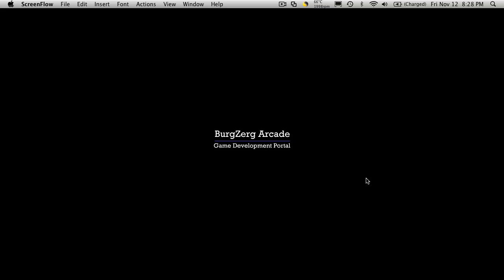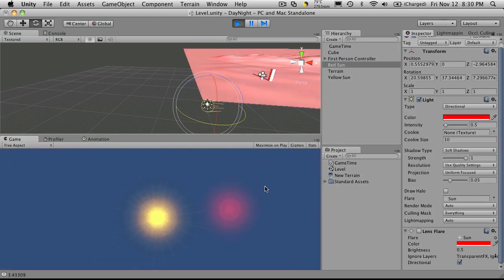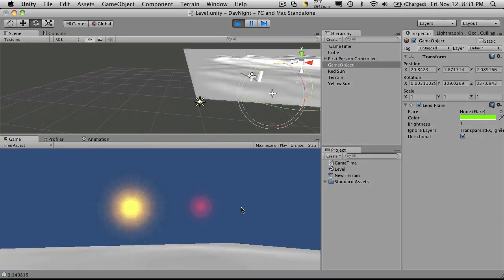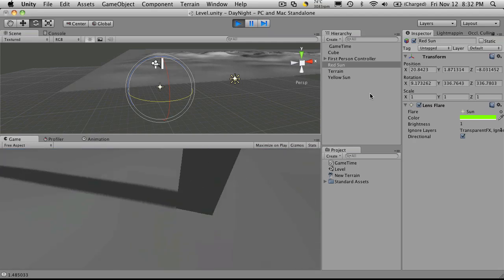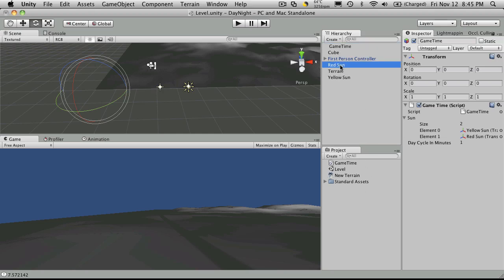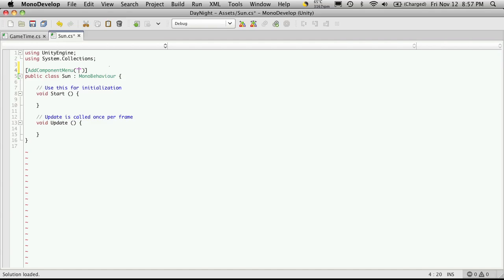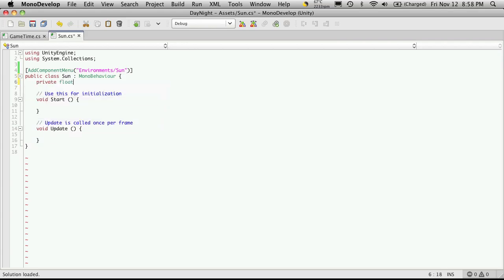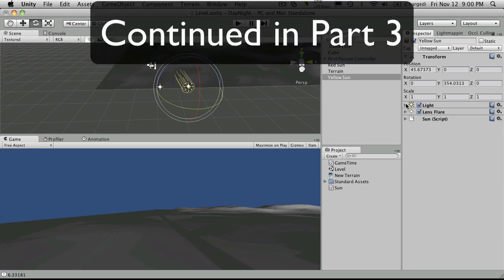73. Unity3d Tutorial - Day Night Cycle Part 2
In this video,I explain why I am using a flare lens component, and show different ways to create your suns/moons and why you may want to do them differently. At the end we start to prepare our new Sun class to hold all of the basic default settings for our suns and moons.